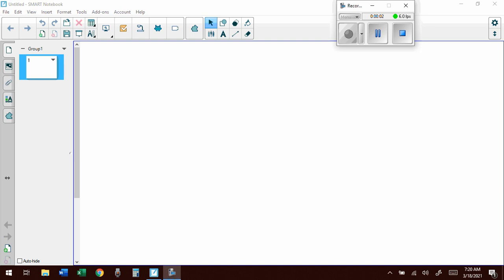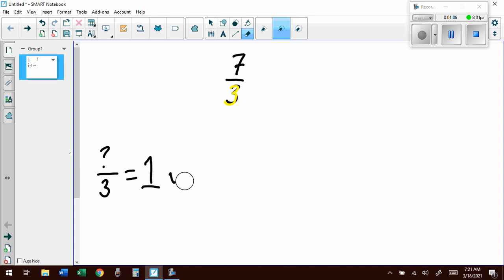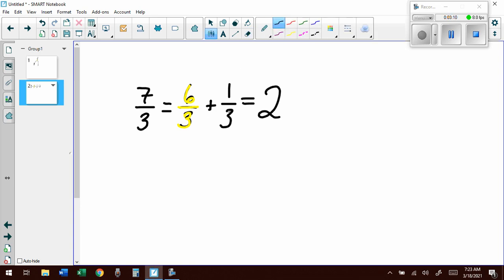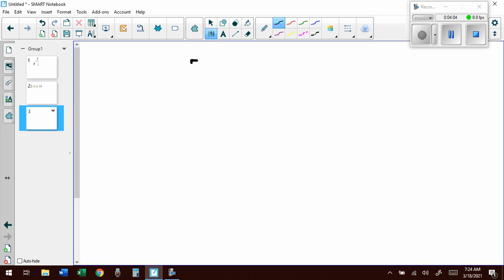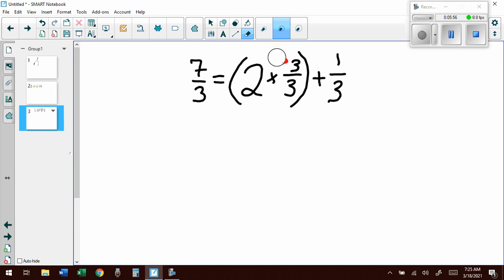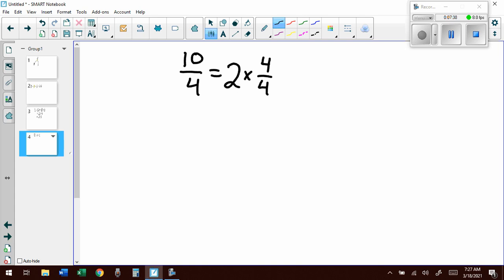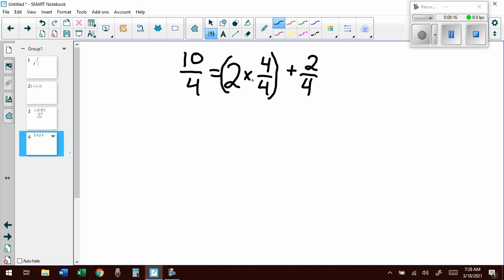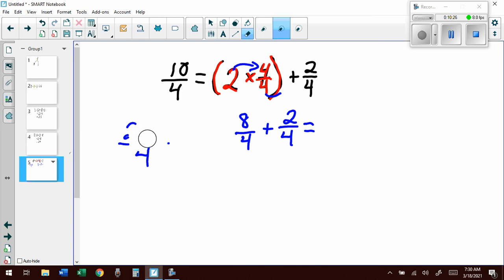Decompose and Compose Fractions Greater than 1 to Express Them in Various Forms